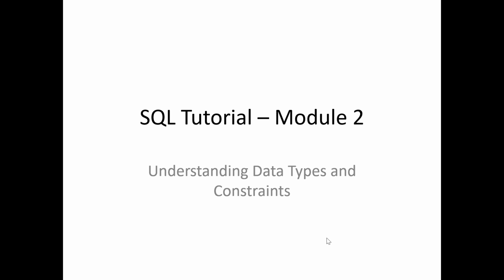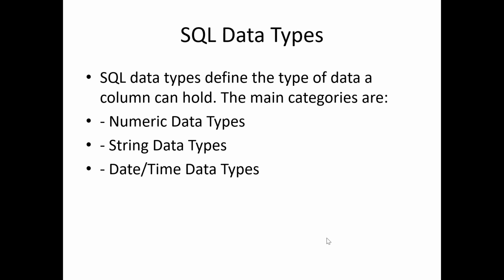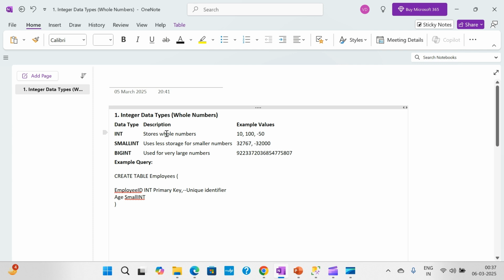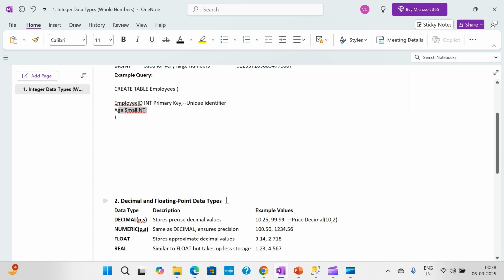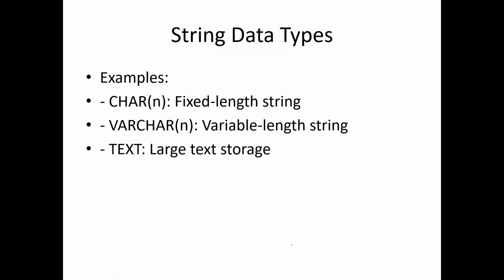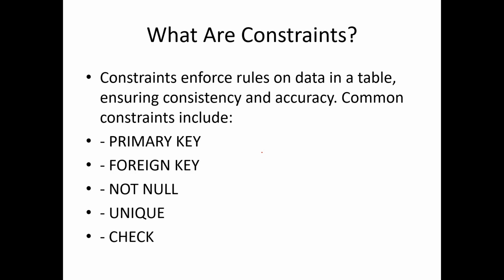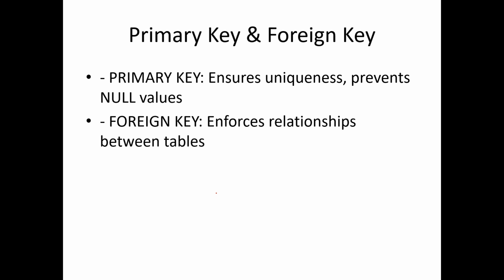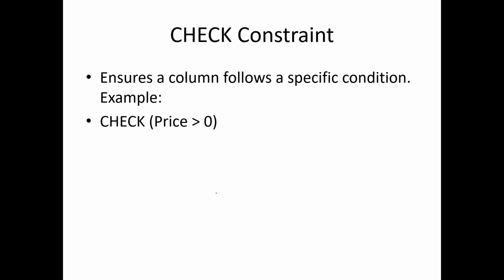🚀 SQL Tutorial in Hindi - Module 2 | SQL Data Types & Constraints Explained with Examples 🔥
📌 Welcome to Module 2 of our SQL Tutorial Series! In this video, we will learn about SQL Data Types and Constraints in detail. Whether you are a beginner or an advanced learner, this video will help you understand how to choose the right data types and apply constraints to ensure data accuracy and integrity.

🔹 Topics Covered in This Video:
✅ SQL Data Types (Numeric, String, Date & Time)
✅ Integer, Decimal, and Floating-Point Data Types
✅ CHAR vs VARCHAR - Key Differences
✅ Date & Time Data Types in SQL
✅ SQL Constraints (Primary Key, Foreign Key, Not Null, Unique, Check, Default)
✅ Practical Examples and SQL Queries

🎯 By the end of this video, you will be able to:
✔ Select the appropriate data type for your SQL tables
✔ Use constraints to maintain data consistency
✔ Write better SQL queries with optimized data structures